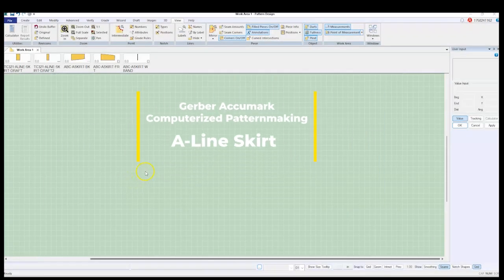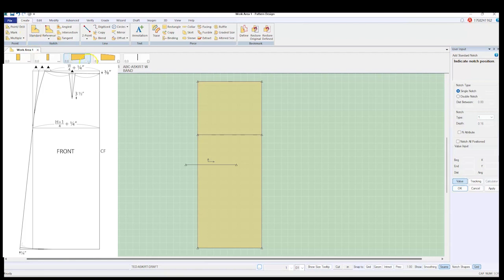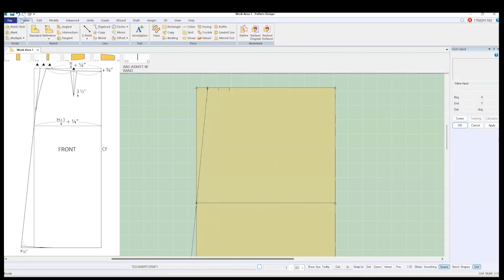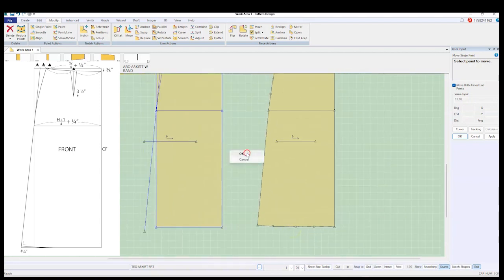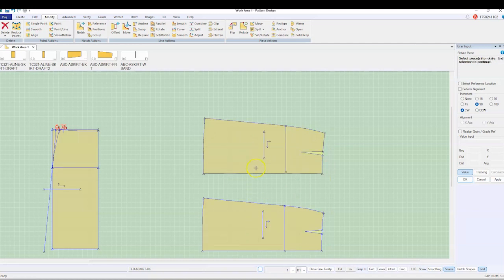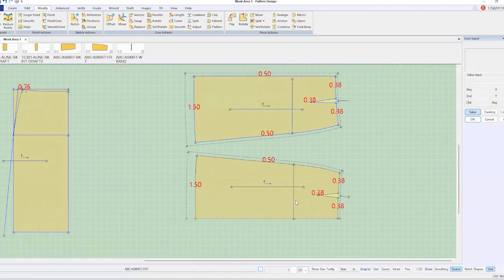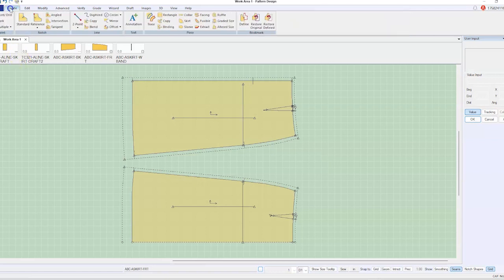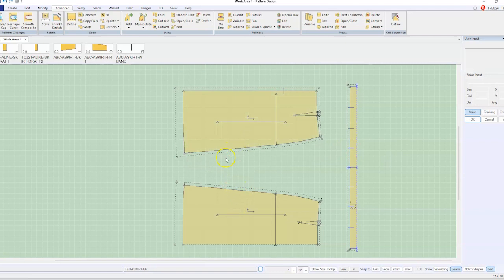Accumark Drafting A Line Skirt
Drafting A-Line Skirt in Accumark PDS